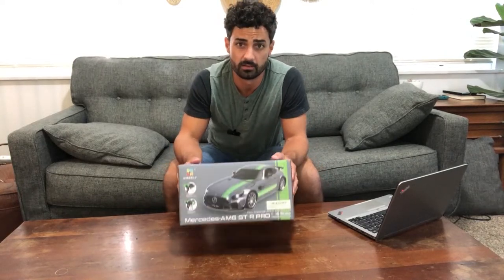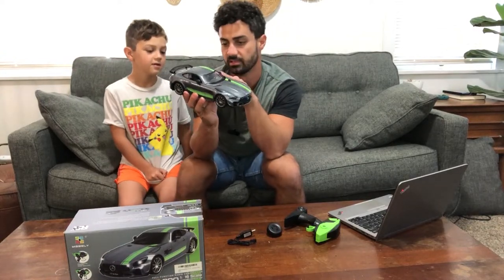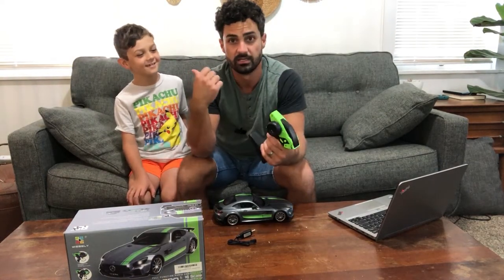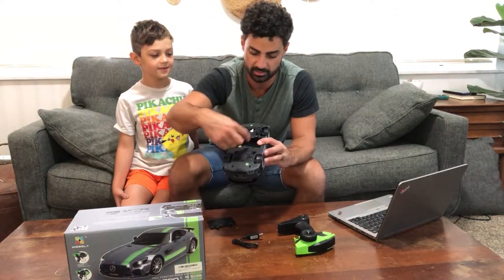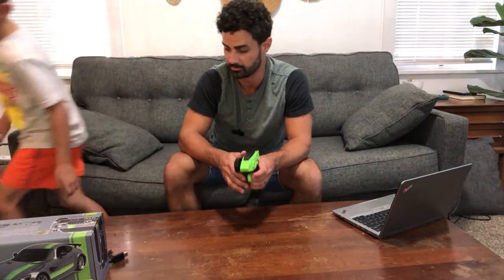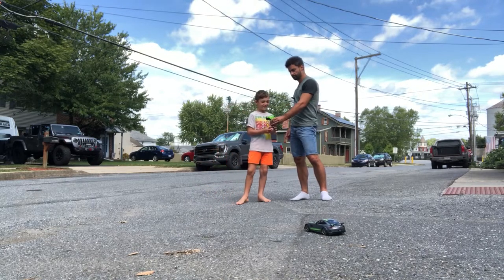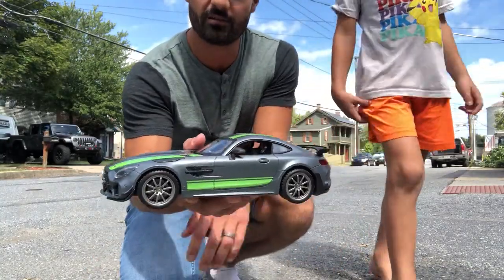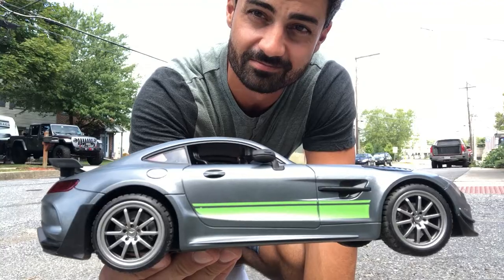MIEBELY RC Mercedes Benz - Unboxing, Test, and Review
This is a great looking model car and a fun RC car all in one!

MIEBELY Remote Control Car, Mercedes Benz 1/16 Scale Official Authorized GT R Pro Rc Cars 7.4V 500mAh Rechargeable Battery 2.4Ghz Rc Drift Cars W/ LED Toy Car Birthday Gift for Boys Kids Adults Age 6+